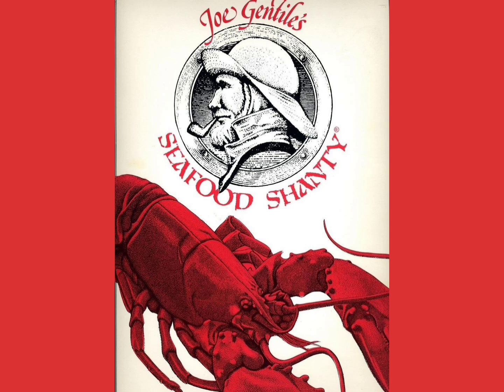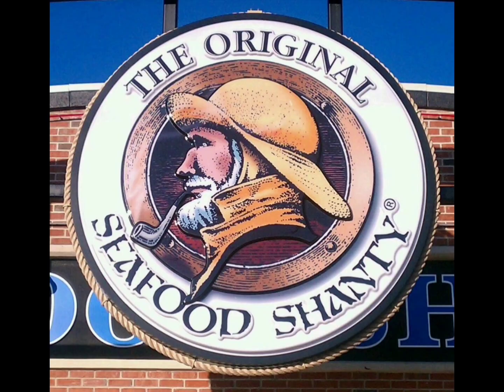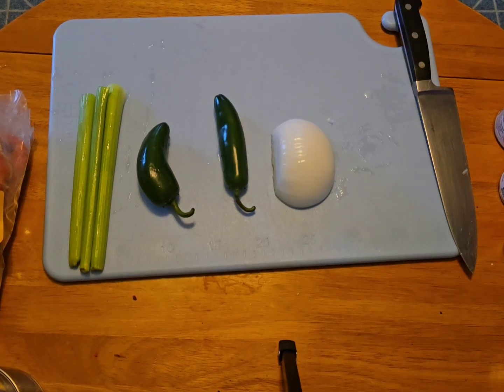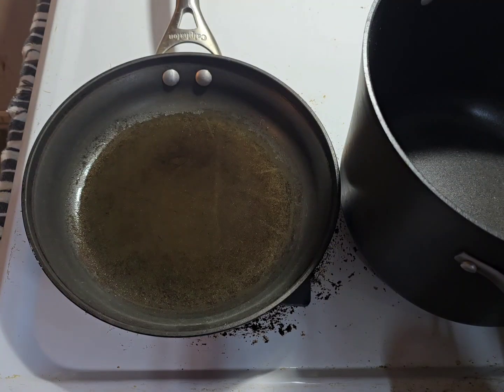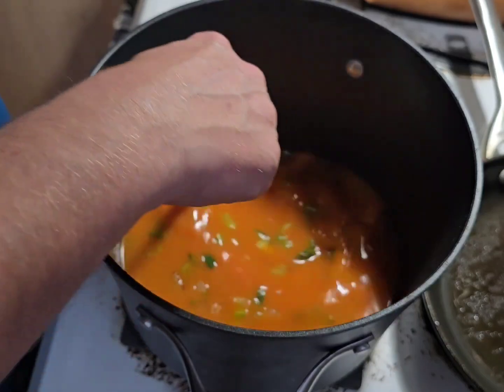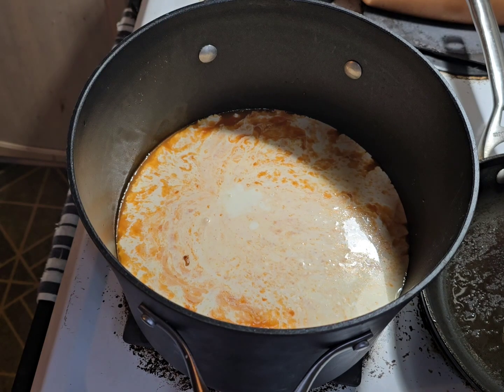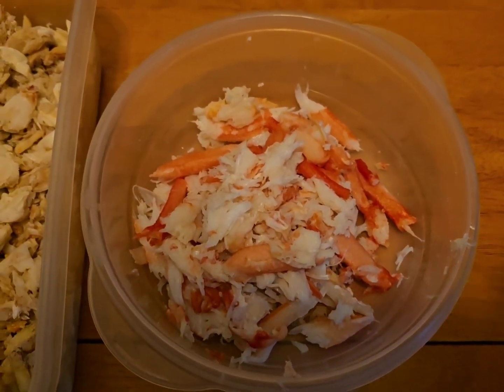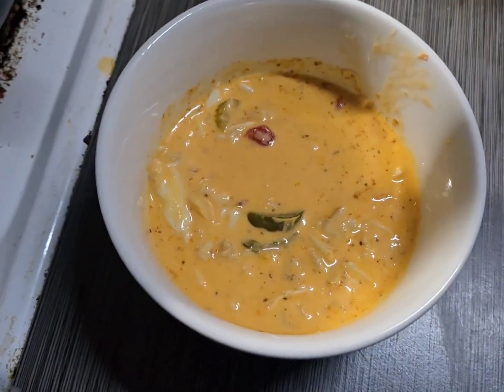Dad's Crab Bisque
This is my Dad's crab bisque recipe that he created from scratch and was loosely based on the Crab Bisque that used to be served at the restaurant, Seafood Shanty.